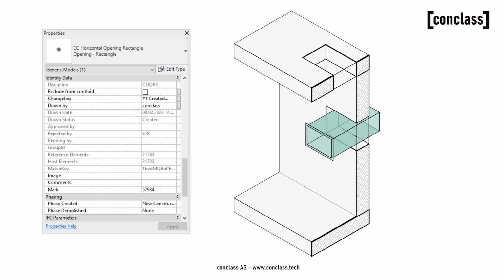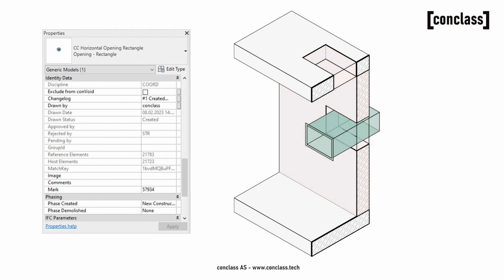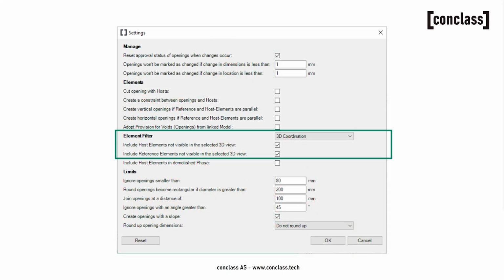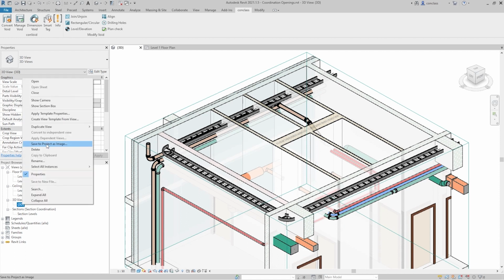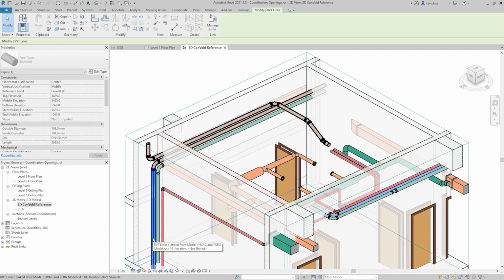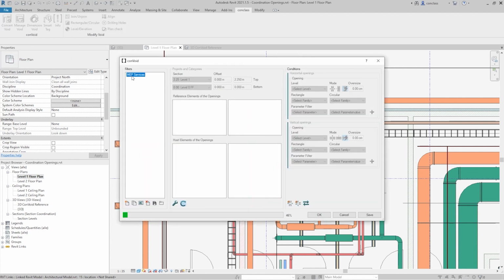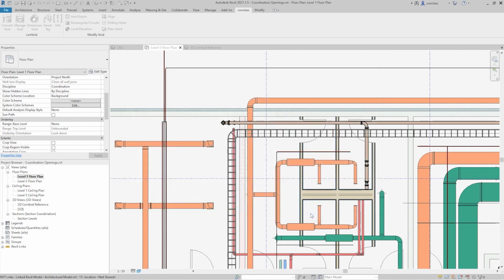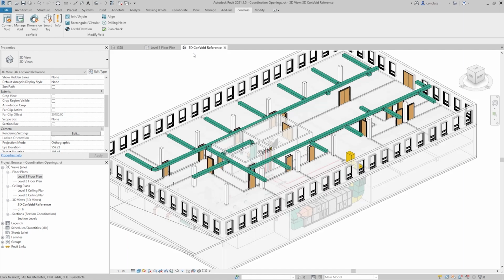Builders Work Openings with ConVoid: Exclude Opening, Host and Reference Elements Session 10/12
Learn how to exclude elements from the ConVoid process in Autodesk® Revit®, giving you full control over the automated process. Understand how to use the "Exclude from ConVoid" parameter and how to exclude elements through a 3D View.

0:00 - Introduction
1:05 - Exclude Elements by a Parameter
1:44 - Exclude Elements by a 3-D View
3:56 - Impact of Changes Made to the Reference 3-D View